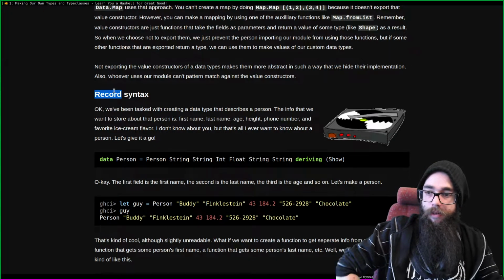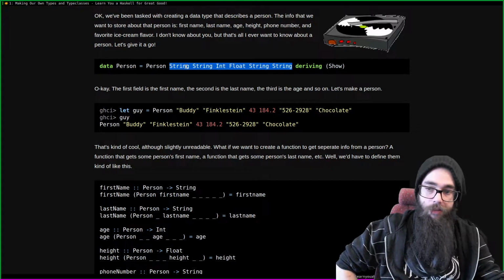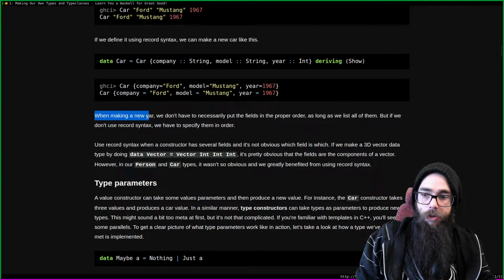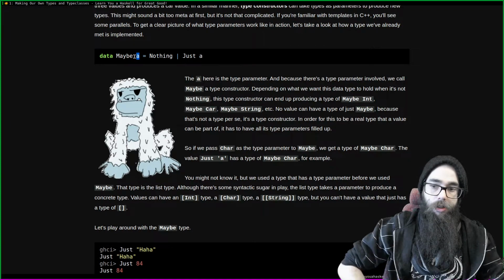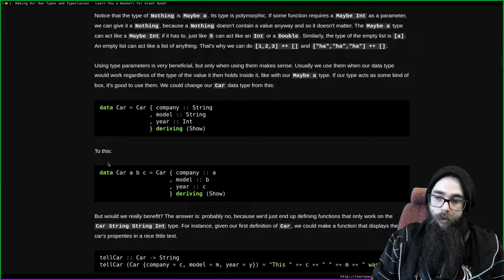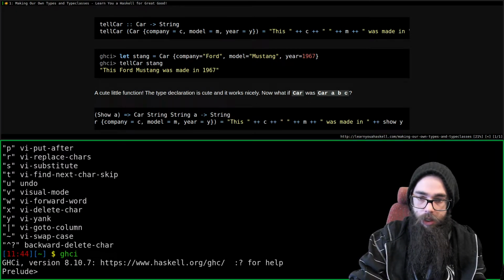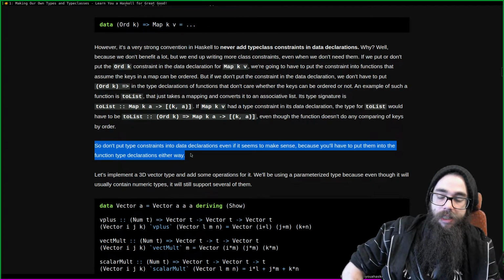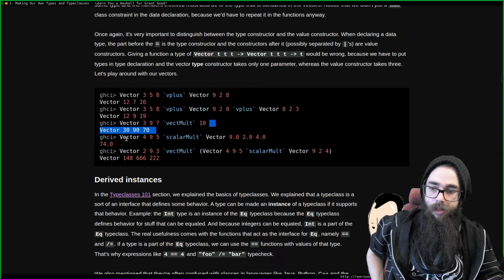Learn You a Haskell 21